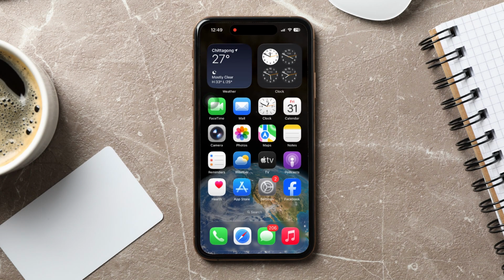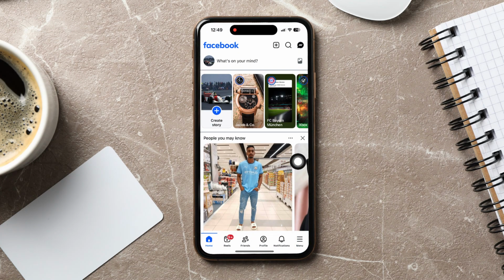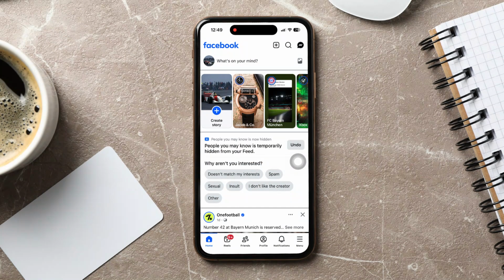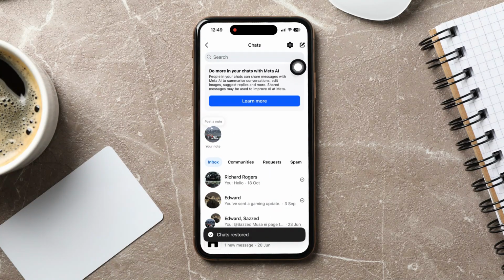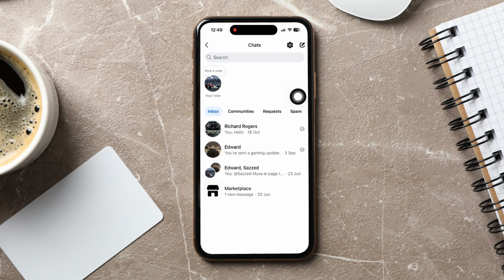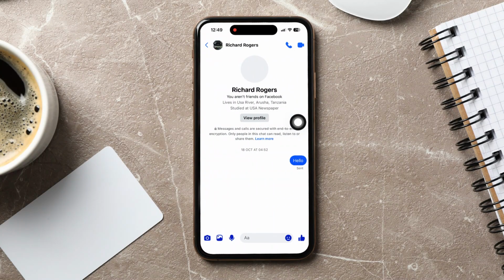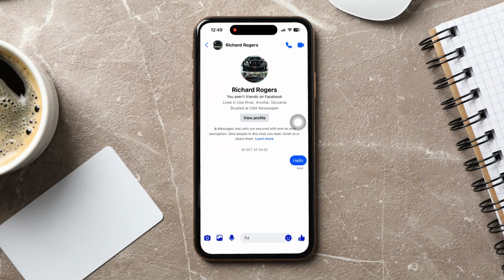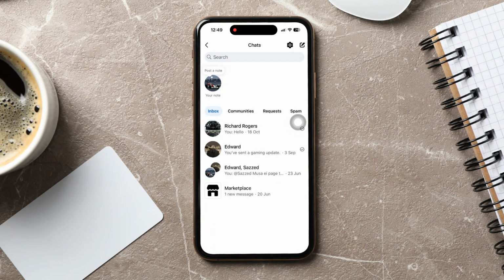How to Reactivate Facebook Messenger on iPhone 2026 (Step-By-Step Tutorial)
Today I'll show you exactly how to reactivate Facebook Messenger on your iPhone when it's been disabled or deactivated. You'll discover the complete step-by-step process to get your Messenger back up and running, whether you deactivated it yourself or it was temporarily suspended. We'll cover multiple methods including reactivating through the Facebook app, directly through Messenger, and troubleshooting common issues that might prevent reactivation. I'll walk you through checking your account status, verifying your identity if needed, and ensuring all your chat history and contacts are restored properly. You'll also learn how to avoid future deactivations and what to do if you encounter error messages during the reactivation process. By the end of this tutorial, you'll have your Messenger fully functional again and know exactly how to handle similar situations in the future. Whether you're dealing with a temporary suspension or voluntary deactivation, these proven methods will get you back to chatting with friends and family in no time.